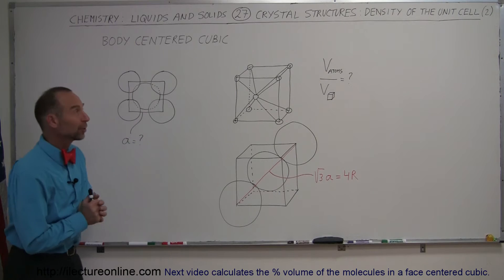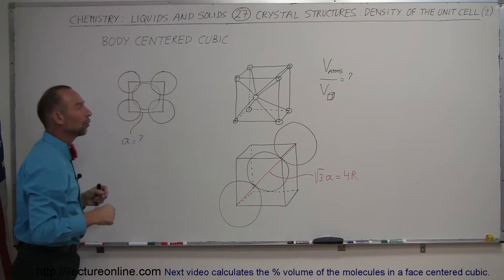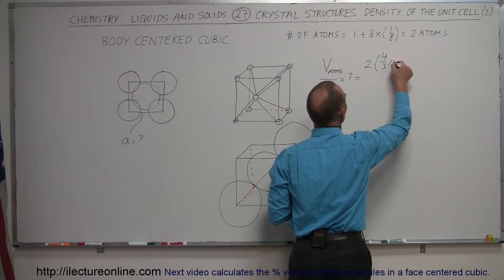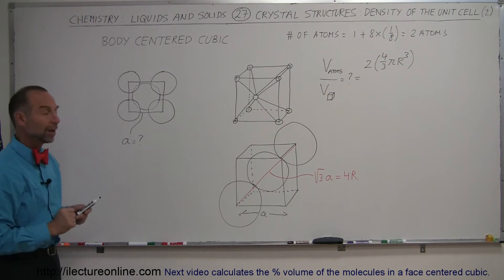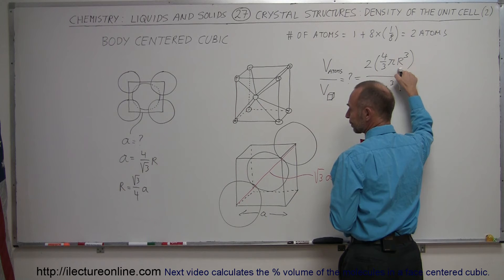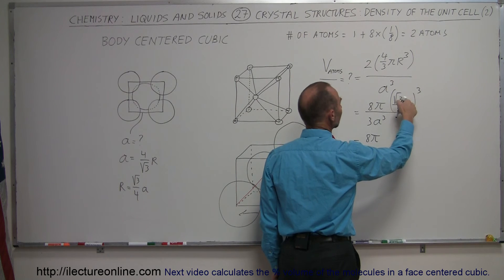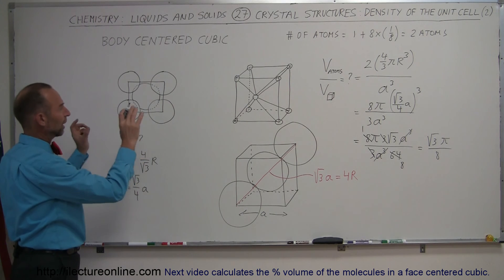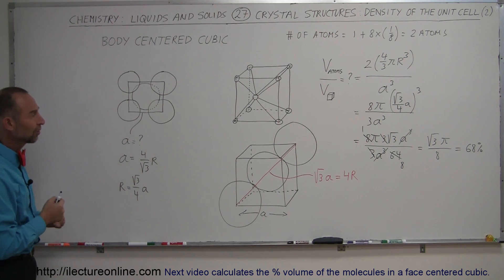Chemistry - Liquids and Solids (27 of 59) Crystal Structure: Density of the Unit Cell: Body Centered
In this video I will calculate the % volume of the molecules in a body centered cubic.